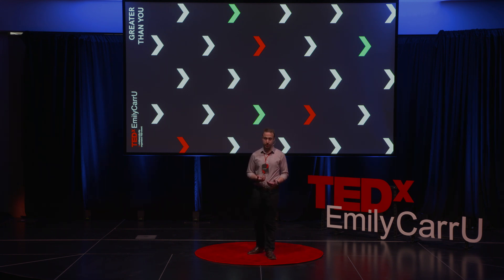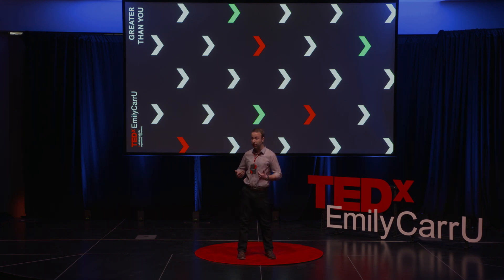Invisible water: why you use more water than you think | Alan Shapiro | TEDxEmilyCarrU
Have you ever wondered how much water it takes to produce a single almond? Spoiler alert - it’s higher than you think. Science communicator Alan Shapiro explores your water footprint - the invisible water behind everything you eat and buy - and offers some advice for living a water-conscious lifestyle.  Alan Shapiro is a Vancouver-based environmental professional and science communicator with a particular interest in engaging the public and policymakers on water issues. He is co-founder and director of Science Slam Canada – a Canada-wide non-profit organization focused on science communication and outreach. Alan also teaches geography at Kwantlen Polytechnic University, serves on the Youth Advisory Board for Waterlution, and consults on a range of water resources projects. Alan holds a MSc in Environmental Engineering from Columbia University and a BSc in Environmental Earth Science from the University of Alberta. This talk was given at a TEDx event using the TED conference format but independently organized by a local community.